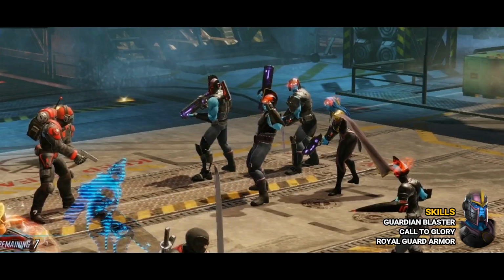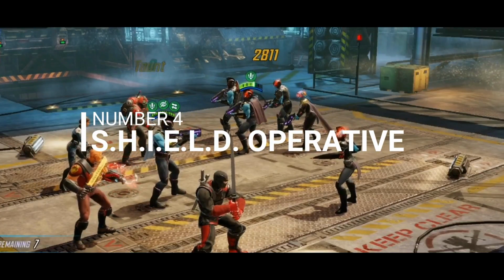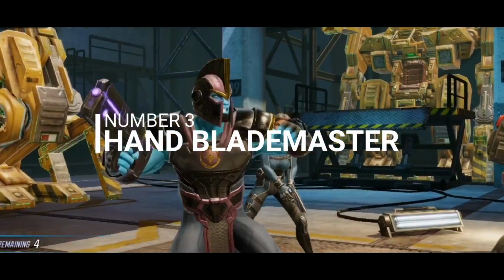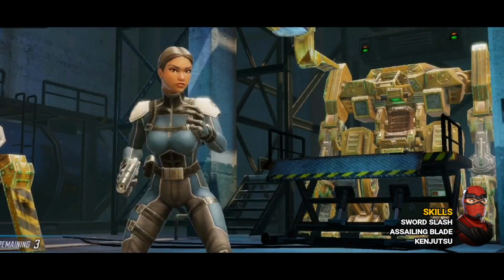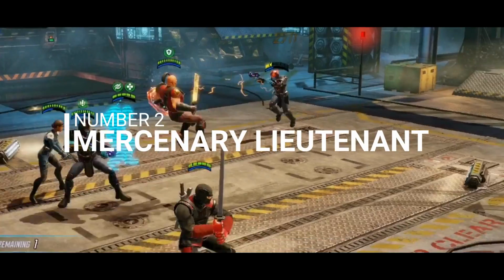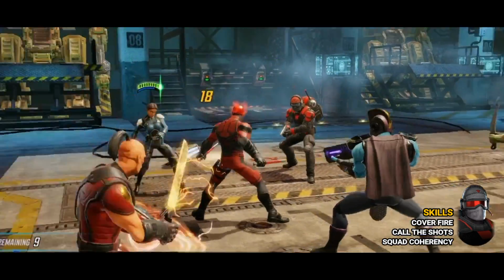Top 5 Minions (Patch 0.31) - Marvel Strike Force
A look at my personal top 5 minions as of patch 0.31 for Marvel Strike Force.